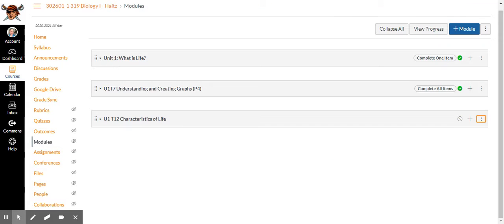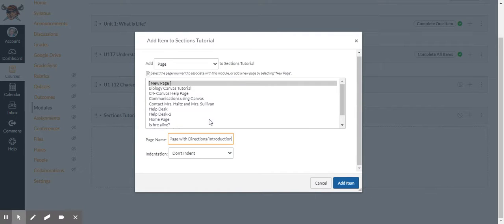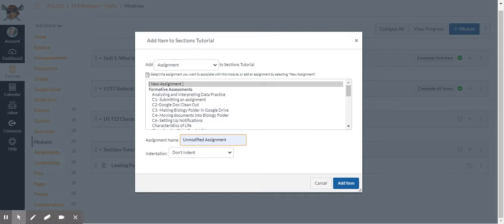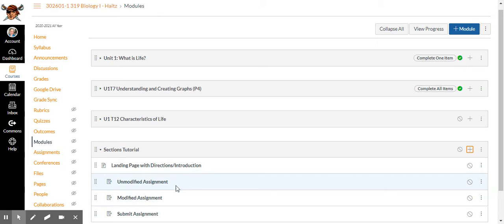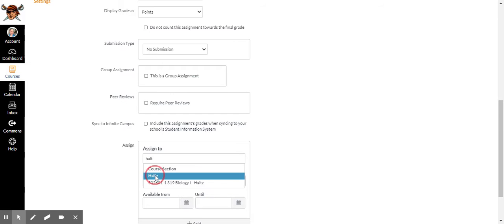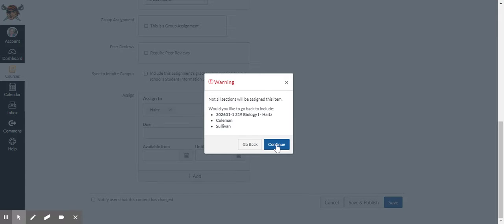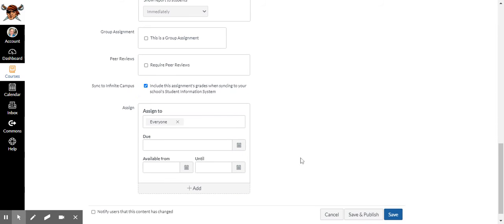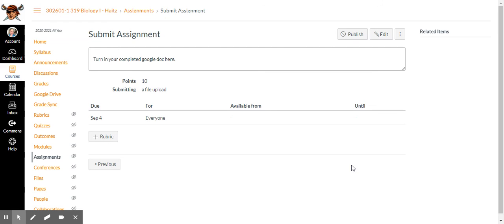2020-21 How to Create Modified Assignments Using Modules with Sections Part 2